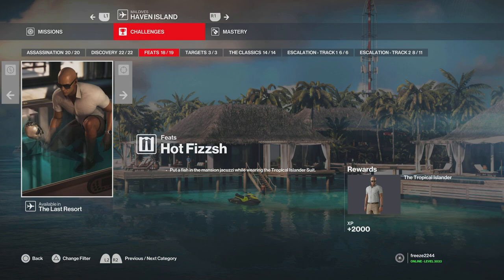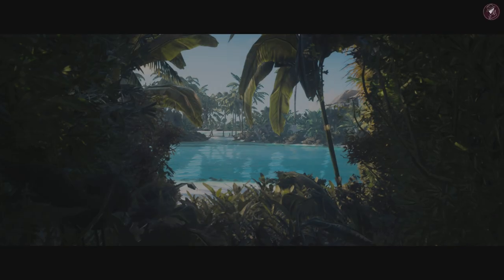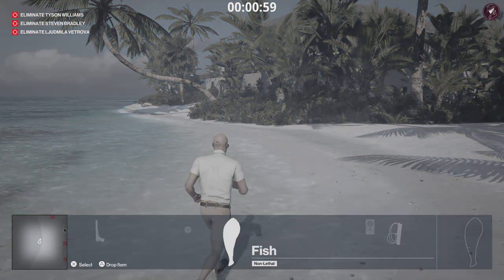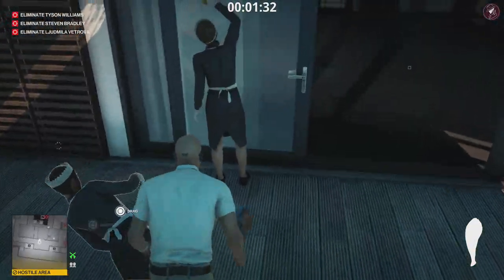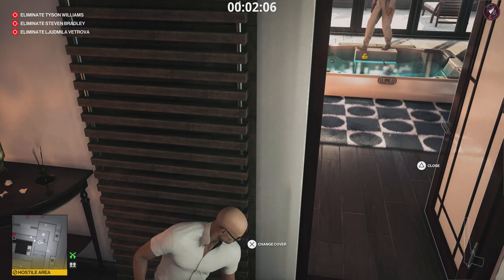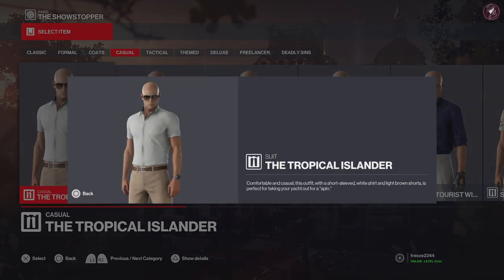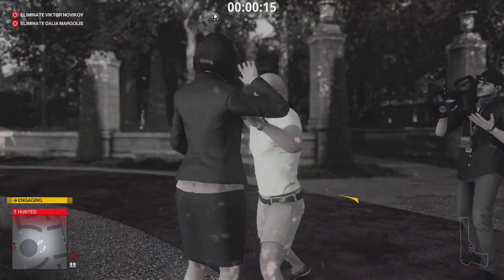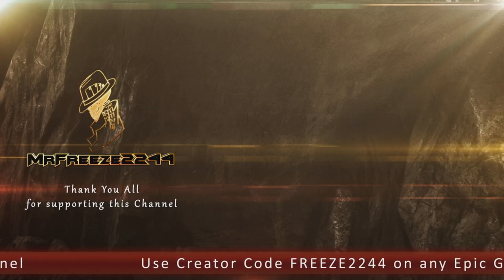HITMAN WoA | How To Unlock The Tropical Islander Suit | Hot Fizzsh Challenge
In this HITMAN 3/World of Assassination walkthrough we'll be covering how to unlock the Tropical Islander suit to use across all locations. In this Hot Fizzsh challenge I'll be using no equipment for those that are not Mastery Level 20.